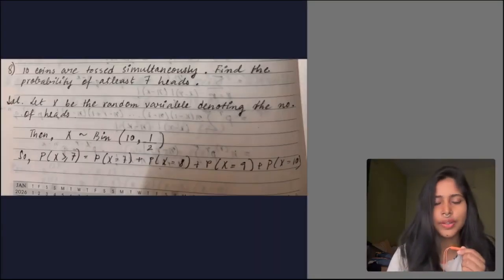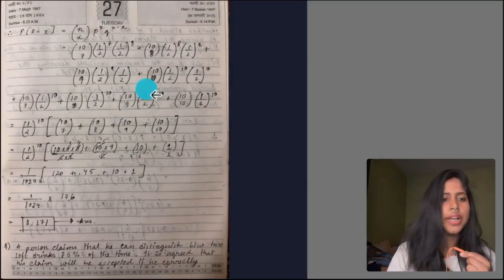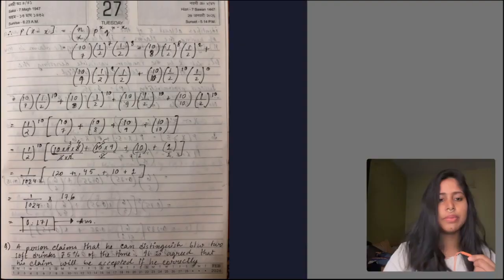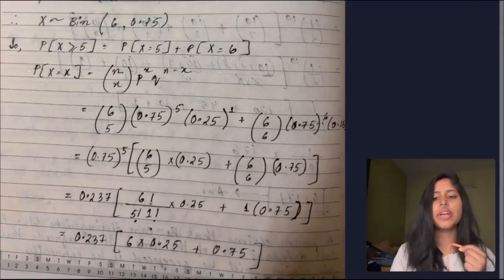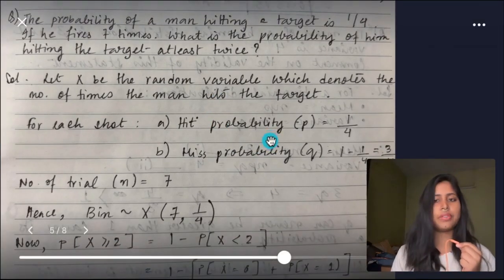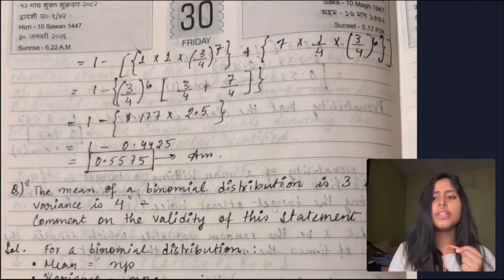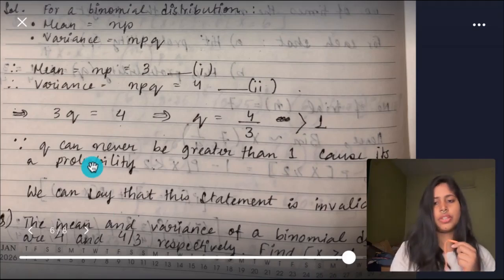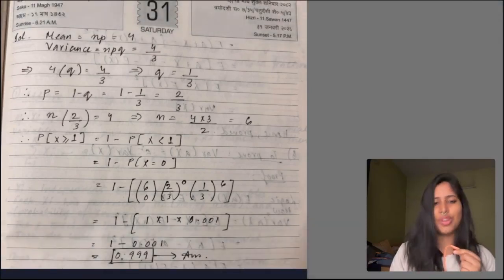Binomial Distribution Questions Explained Step-by-Step | Probability Made Easy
🎯 In This Video, You'll Learn:
How to solve Binomial Distribution problems step-by-step! We’ll cover:

✅ At least / At most problems

✅ Binomial probability formula

✅ Complement rule trick

✅ Checking validity of mean & variance

✅ Real-life examples: coin toss, wine tasting, target shooting

Whether you're preparing for exams or just love probability, this video will make Binomial Distribution super easy and fun!

📚 Topics Covered:
Binomial distribution formula

Complement rule

Mean = np, Variance = npq

Probability of at least / at most

Real-world probability problems